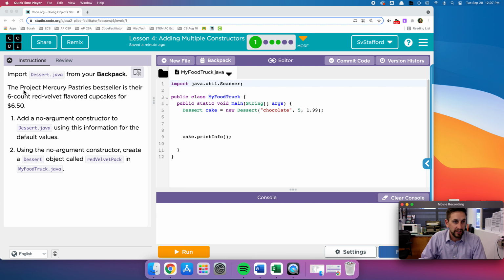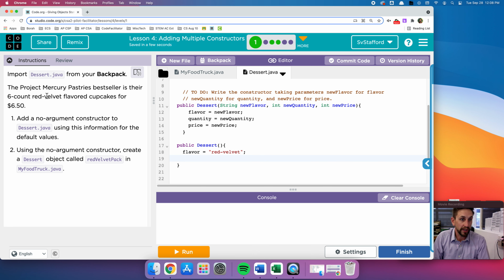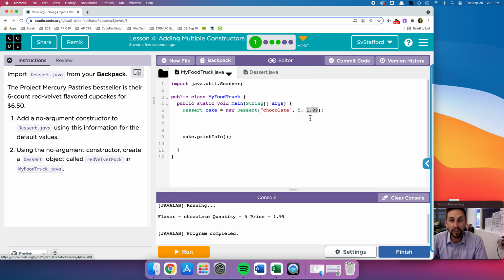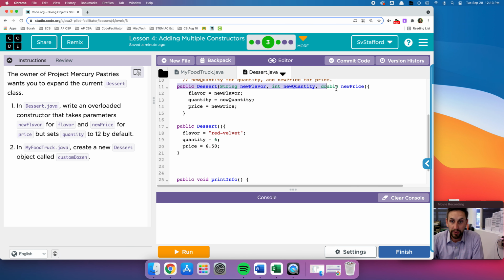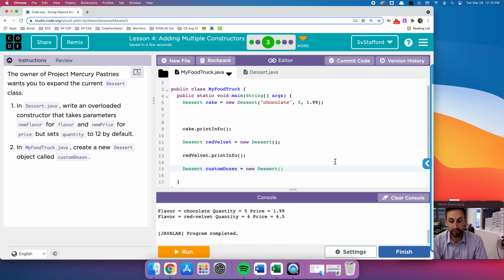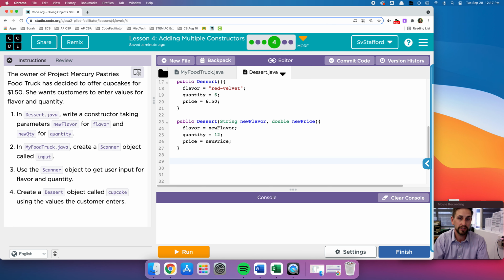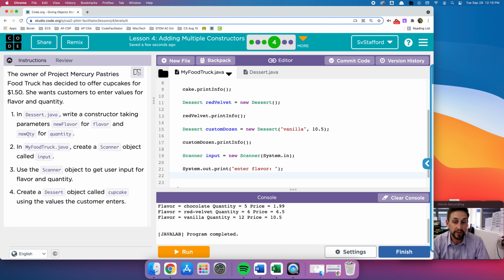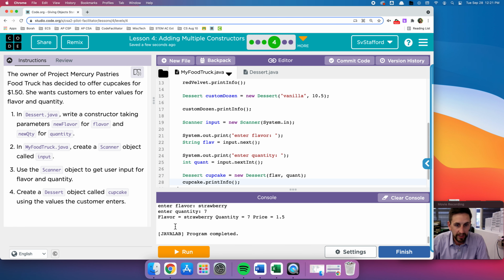Code.org AP CSA U2L4 Adding Multiple Constructors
Shows programming exercises for Code.org's AP CSA U2L4 Adding Multiple Constructors